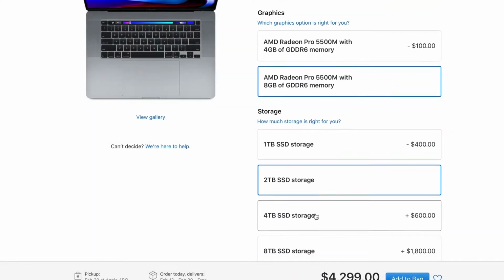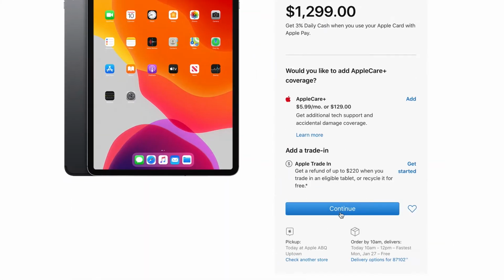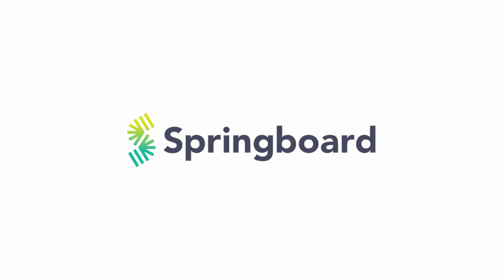UX Design Mapping Types Ep. 30- Affinity, Empathy, Journey Mapping, Problem Statements Explained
Clothing, Bags, Cases & Much More

Design Services, Guides & Help Articles & Much More Coming